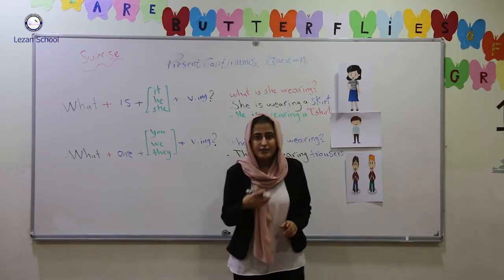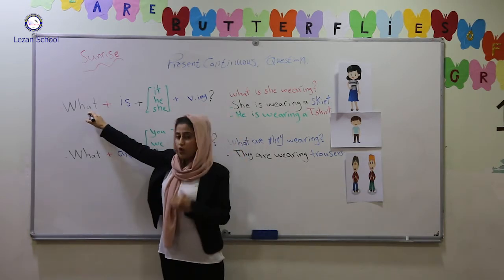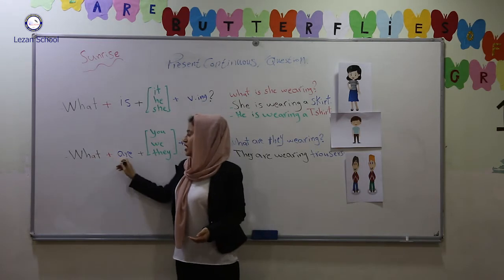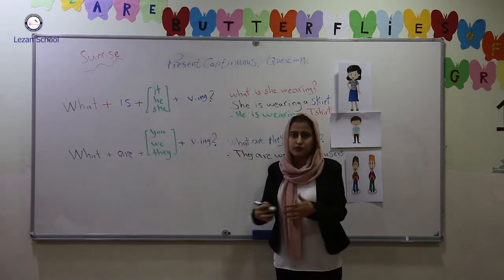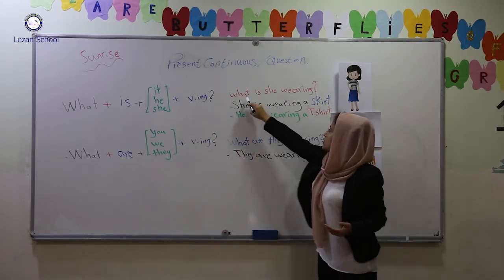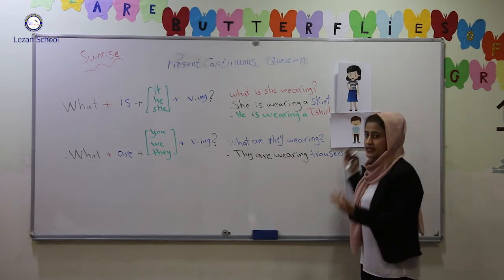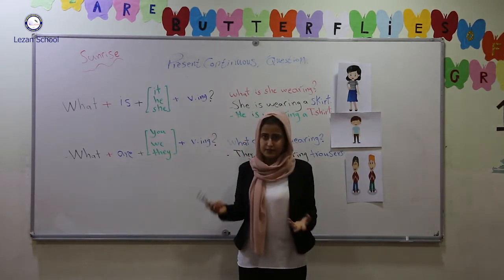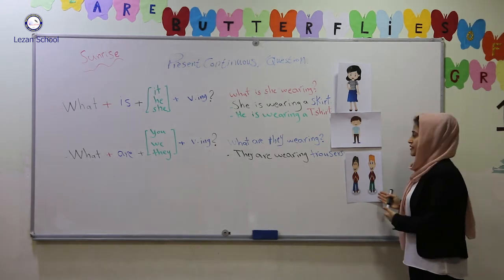Lezan English Private School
Nigar Ahmed